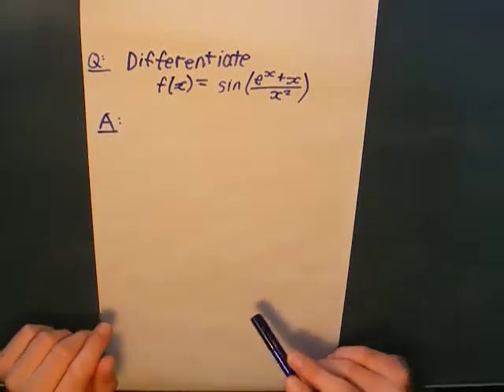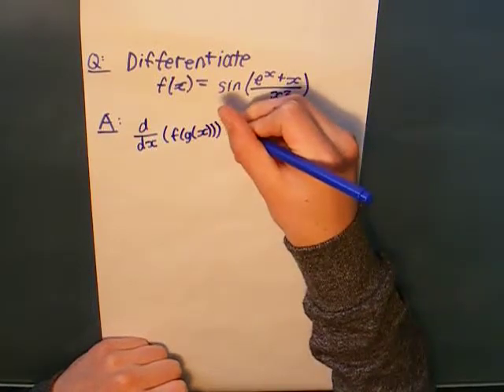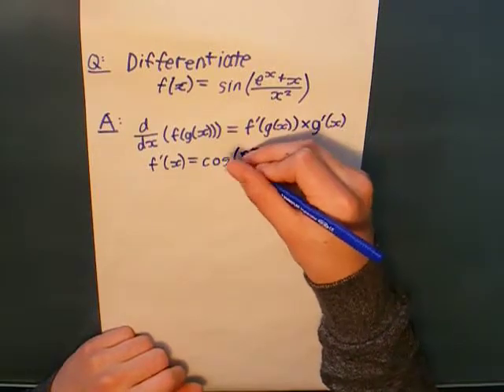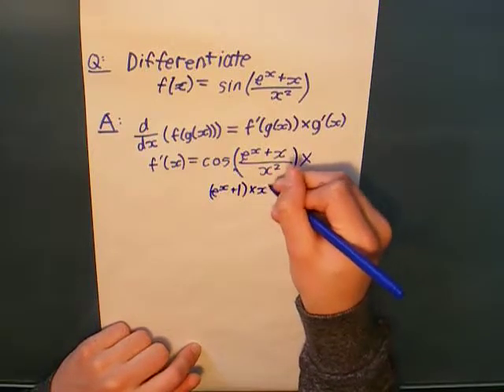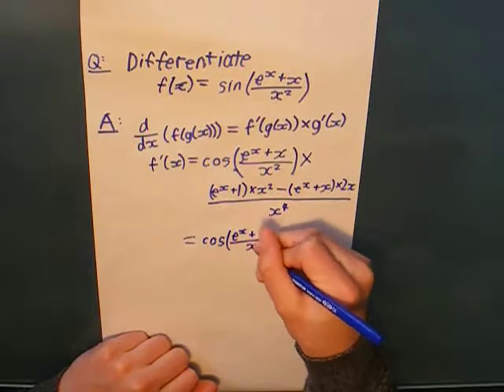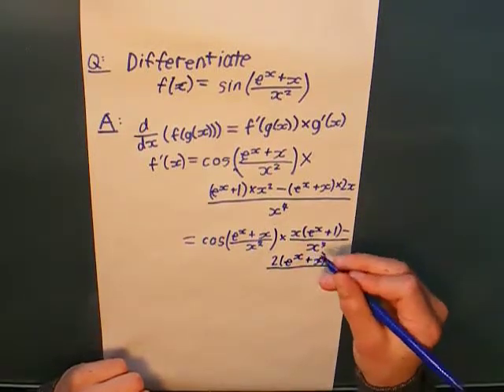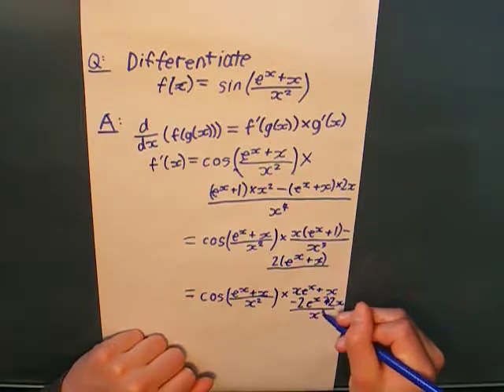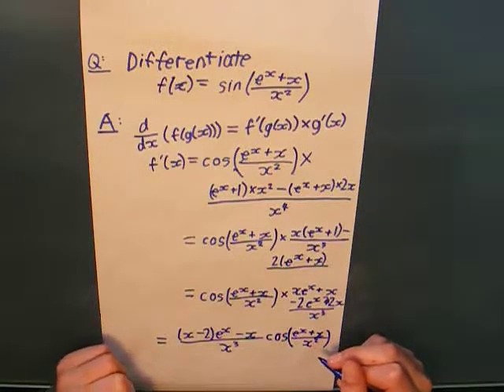Differentiating a complicated function using the quotient and chain rules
This is a worked example on how to differentiate a complicated function using the quotient and chain rules.